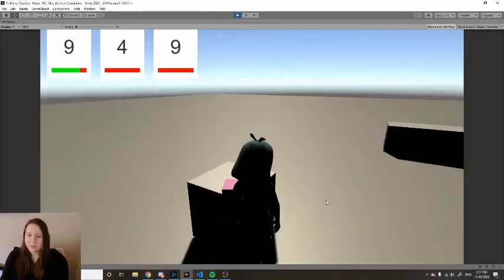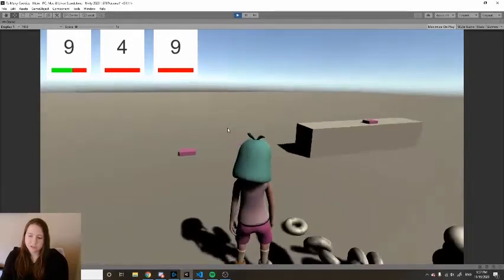Game-A-Week: Week 3 - Postmortem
I had a blast this week working on To Many Donuts! I think this week was my most successful week yet and I hope to keep it going!

Join our game dev community on discord!

Play this week's game on itch.io!